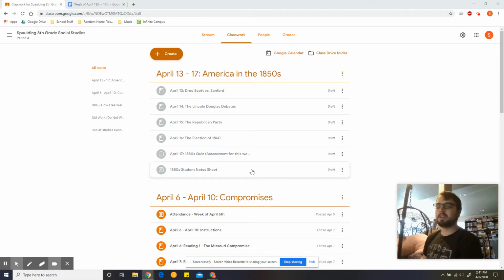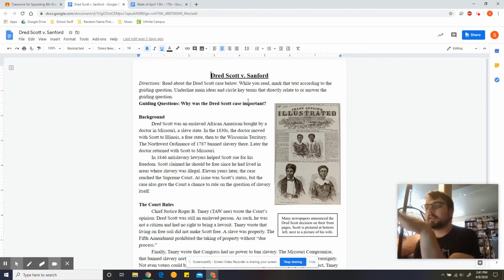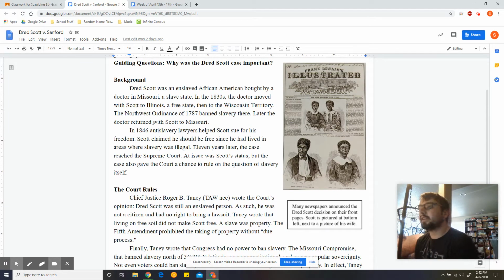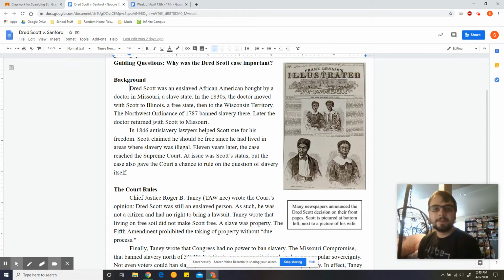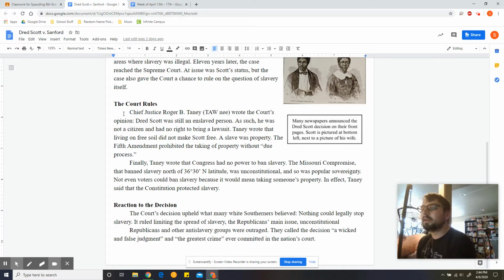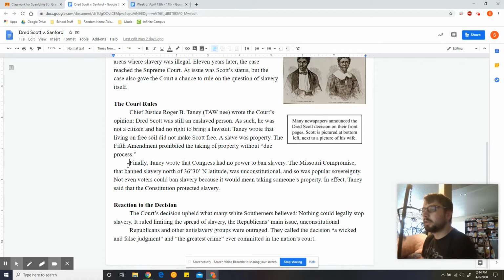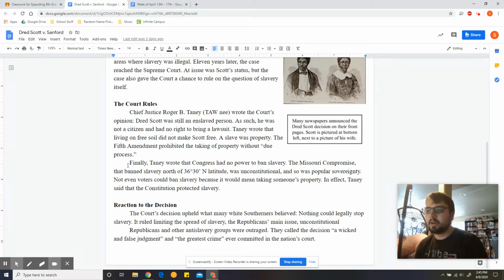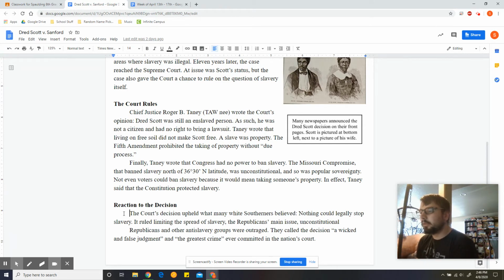Read Aloud - Dred Scott v Sanford